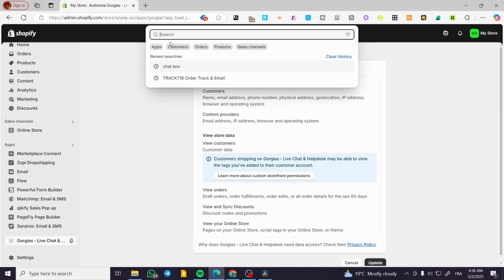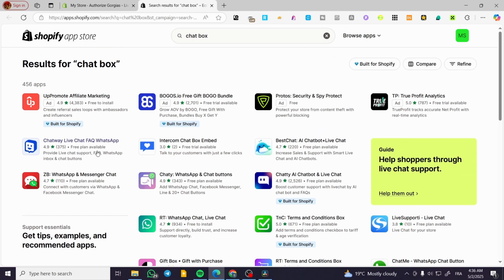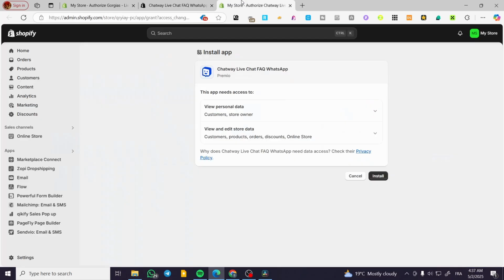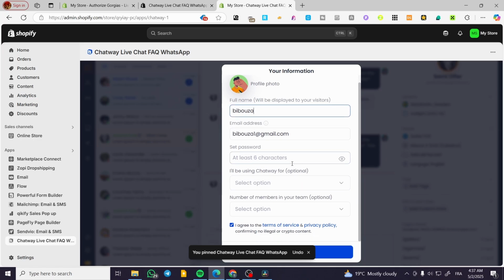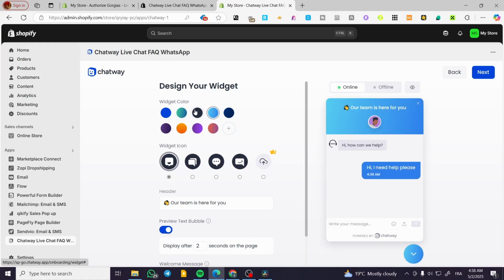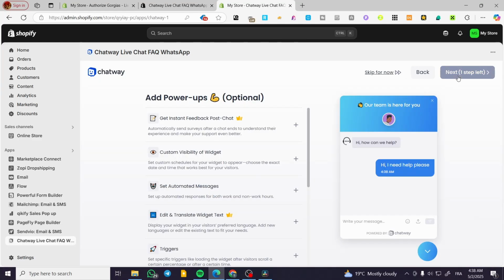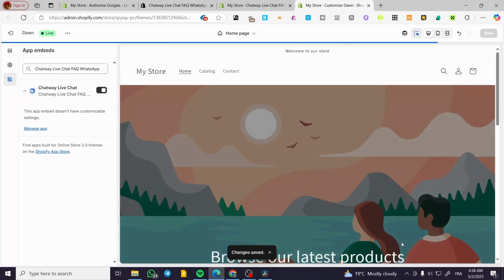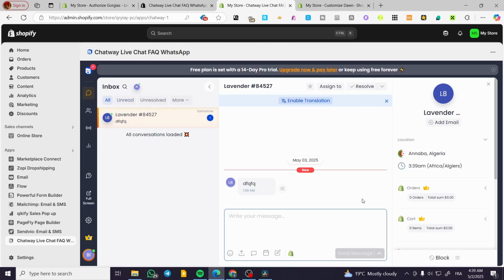How to Add a Chat Box to Shopify Store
If you are looking for a video about How to Add a Chat Box to Shopify Store, here it is!